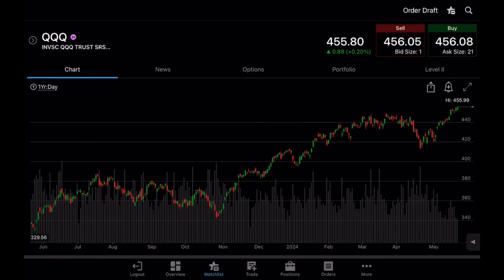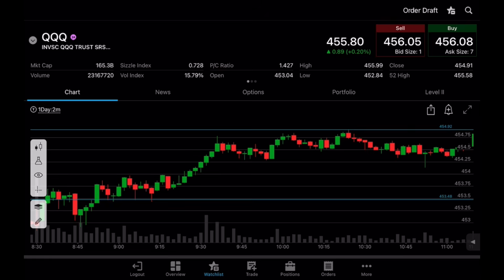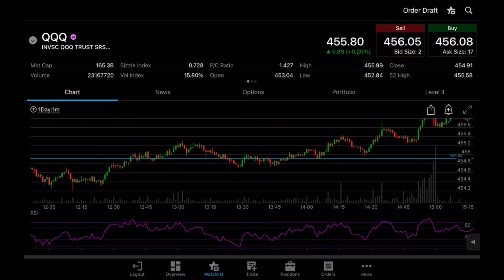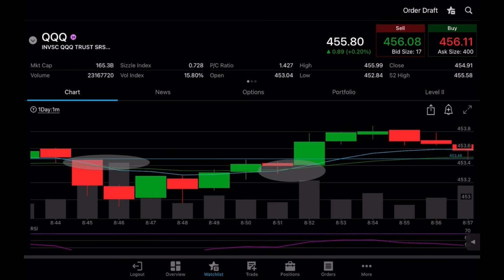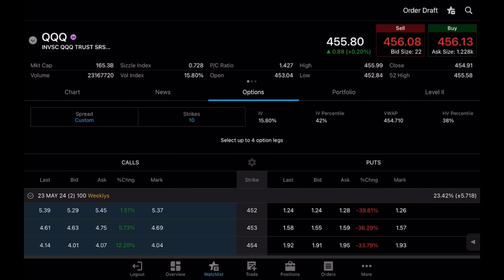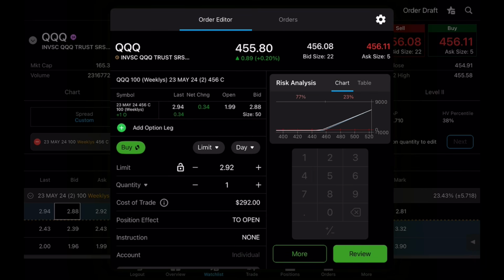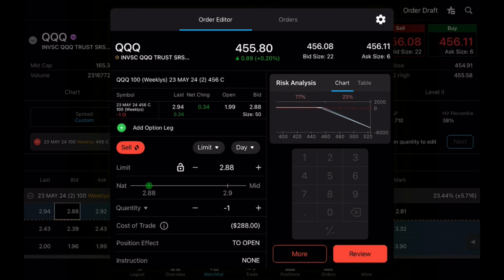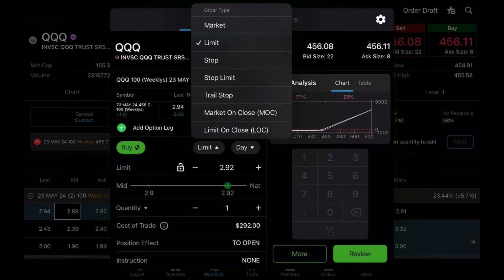How/When to Enter/Exit a Trade on Thinkorswim Mobile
✨ Hi everyone! Welcome to my step-by-step comprehensive guide on entering and exiting options trades on Thinkorswim mobile! In this video, I’ll walk you through the entire process, from selecting the right options premiums to executing your trades efficiently. If you're a beginner or looking to refine your trading strategy, this tutorial covers everything you need to know.

In this video, you'll learn:

Understanding Options Contracts:
✨ Basics of call and put options
✨ Key terms: strike price, expiration date, premium, etc.
Selecting the Right Options:
✨ How to choose the best options based on market and technical analysis
✨ Importance of EMA’s, implied volatility and time decay
Entering an Options Trade:
✨ Step-by-step process of placing an options order
✨ Tips for setting the right strike price and expiration date
✨ Examples of opening a call or put option
✨ Managing Your Position:
✨ Monitoring your options trade for take profit and stop loss targets
✨ Adjusting your strategy based on market movements
Exiting an Options Trade:
✨ When and how to close your position for maximum profit or minimum loss
✨ Understanding the differences between selling your option versus letting it expire
✨ Real-life examples of exiting a trade

TIMESTAMPS:
00:00 Intro
00:31 Charting for Price Levels on Thinkorswim Mobile
02:02 Volume and Analyzing Support and Resistance
03:28 RSI
06:16 EMA’s
08:54 Trade Setup for Entry/Exit Points
11:29 Factors of Placing a Trade in TOS Mobile
13:09 Thinkorswim Order Editor Layout
14:00 How to Place a Trade (TP/SL Target)
18:32 Outro